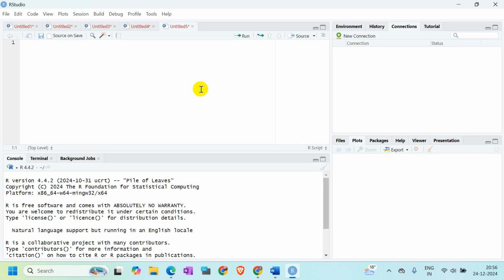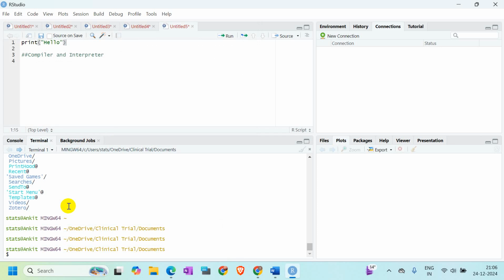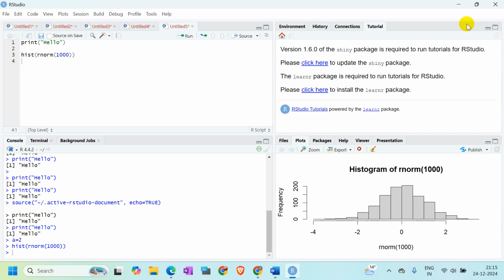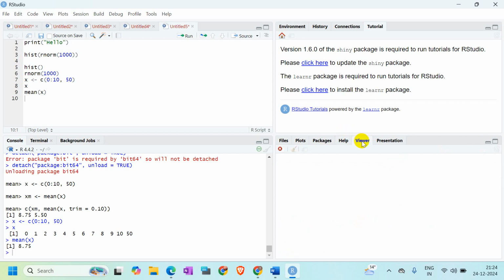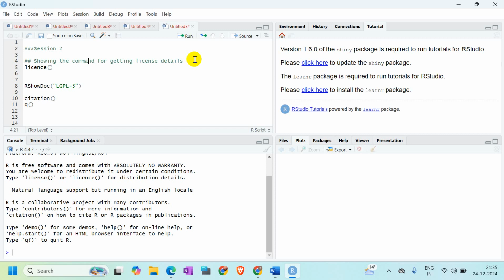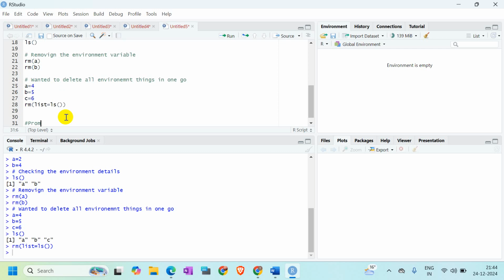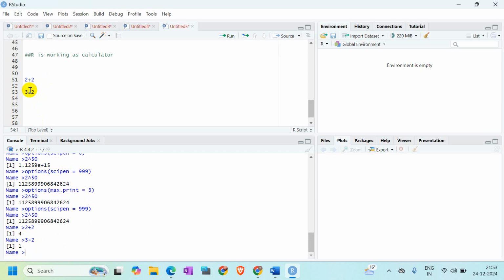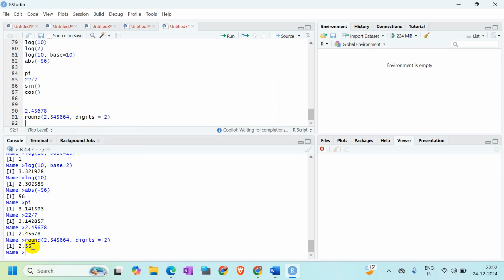R Programming Session 4 | Beginner Friendly R Course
Welcome to R Programming – Session 4, part of our complete beginner-friendly R Programming course by barabanki.org.

In this session, we strengthen your understanding of R programming concepts and continue learning through hands-on practice, which is essential for Data Analysis and Data Science roles.

✔ Writing and understanding clean R code
✔ Working confidently with R concepts
✔ Practical approach to learning R
✔ Building a strong base for data analysis
✔ Preparing for upcoming advanced sessions

This course is ideal for:

Beginners & students

Learners from Barabanki, Lucknow & Uttar Pradesh

Anyone planning a career in Data Analysis / Data Science / Programming

👉 Follow the full playlist in order for best learning results.